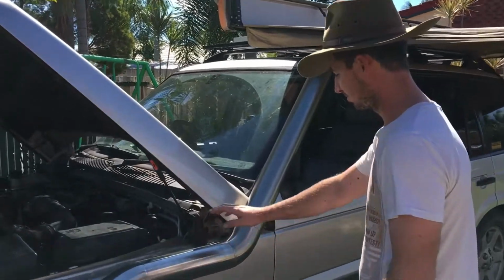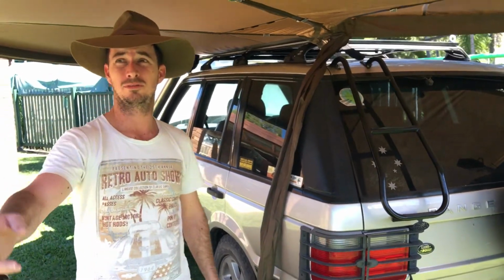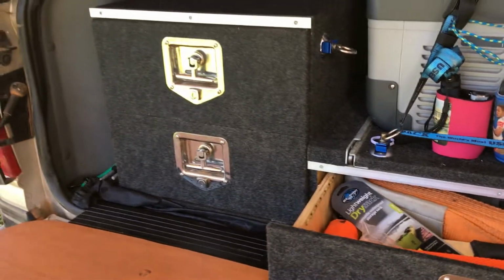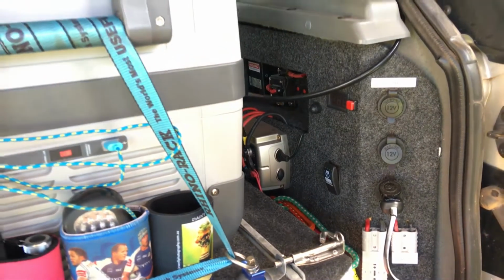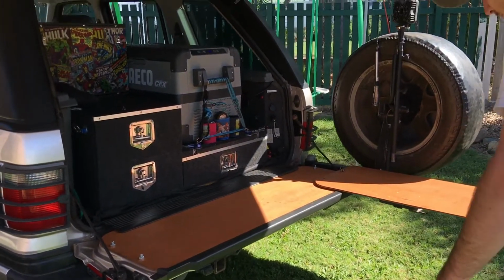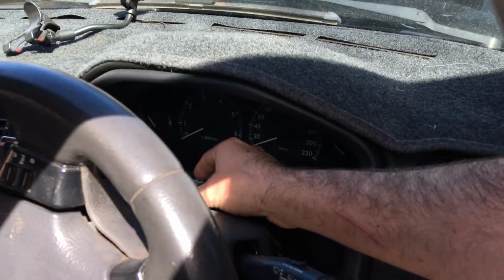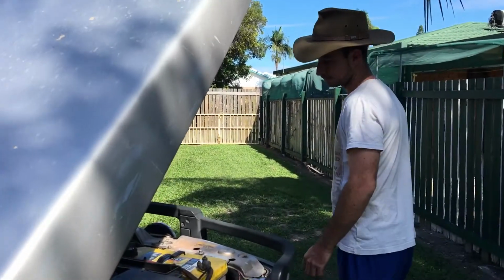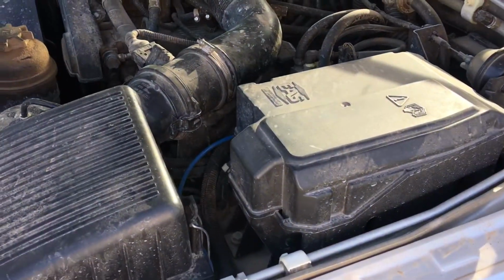A Tour of a tough 4x4 - Range Rover P38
G’day

Here’s a video tour of my Range Rover P38! A few have asked about my setup recently so I thought I'd chuck together a quick video.  It has evolved over the years into the most amazing and reliable 4wd.

Feel free to follow me @chillingwithkeithy on Facebook to catch up with me, get the latest and ask any questions you may have.

Cheers legends 👍🏼